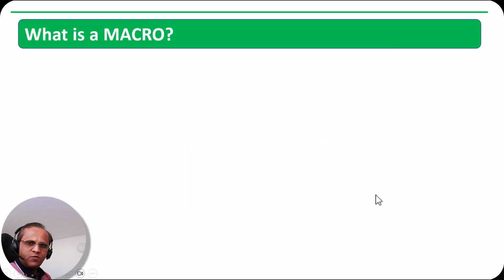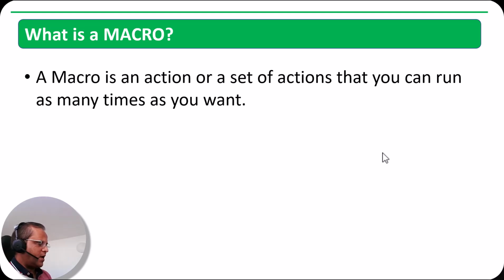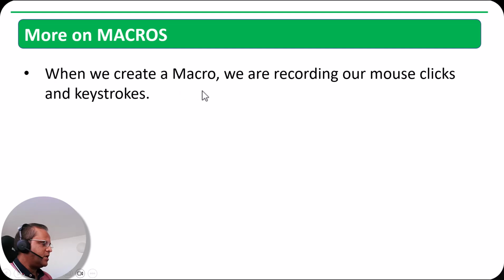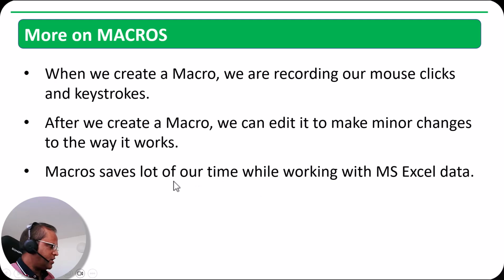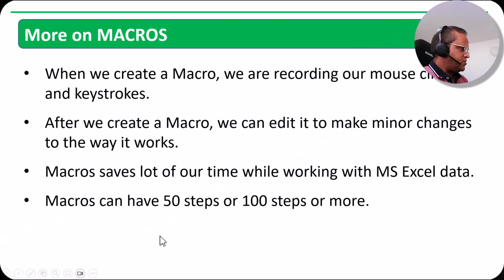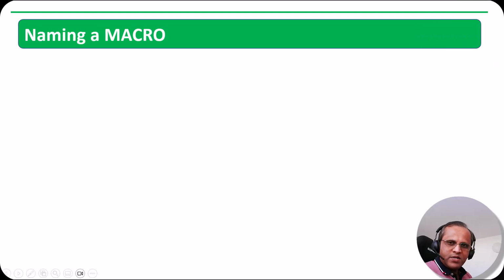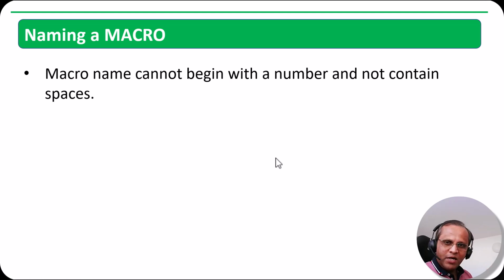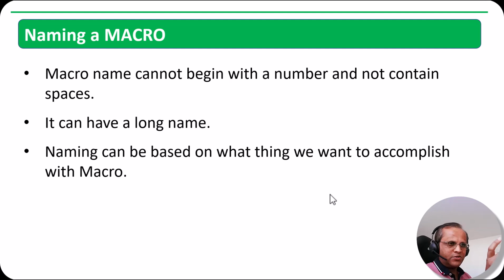43. Introduction to Macros in Excel | Beginner’s Guide to Automation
In this Excel tutorial, I’ll introduce you to Macros in Microsoft Excel and explain how they can help you automate repetitive tasks. ⚡

Macros are one of the most powerful tools in Excel. With just a few clicks, you can record actions and run them anytime to save hours of manual work. This beginner-friendly guide will help you understand what macros are, why they’re useful, and how to get started.

👉 What you’ll learn in this video:
- What macros are in Excel?
- How to name a Macro?
- Why macros are useful for automation

This tutorial works for Microsoft Excel 2016, Excel 2019, Excel 2021, and Microsoft 365.

Timestamps:
00:00 – Introduction
00:34 – What is a Macro in Excel?
02:58 – My views on learning Visual Basic for editing Macro
04:00 – Why use Macro in Excel?
04:13 – How many steps be recorded in a Macro?
04:40 – My tips before recording a Macro
05:45 – How to name a Macro?
07:29 – Details of next video in series

1) Build interactive dashboards with Power BI, Tableau, and Looker Studio

2) Write optimized SQL queries for data analysis and reporting

3) Use advanced Excel formulas and pivot tables for dynamic dashboards

4) Model data and write DAX expressions in Power BI

5) Compare and integrate different BI tools effectively

6) Automate reports and streamline analytics workflows

7) Create compelling visualizations and tell meaningful data stories